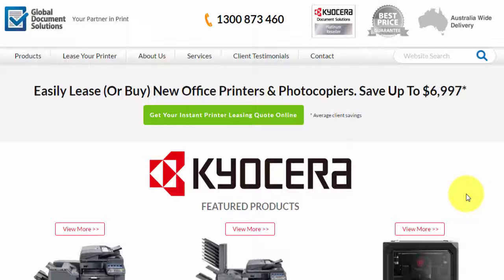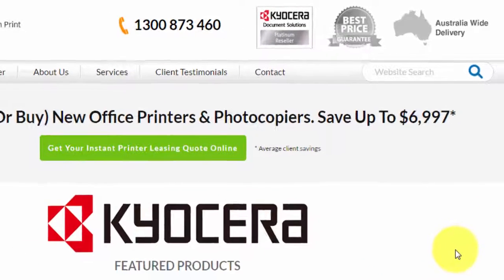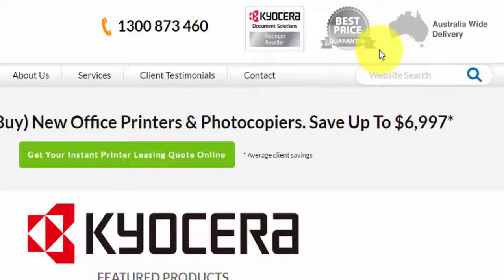Printer Quote Calculator